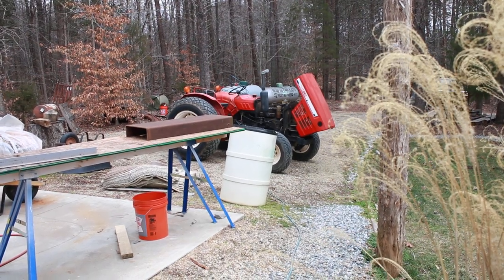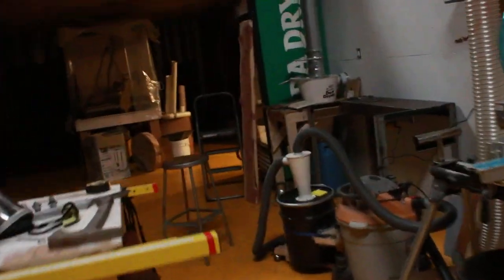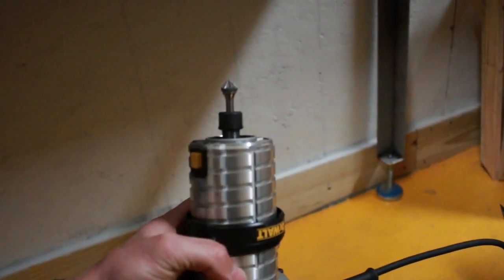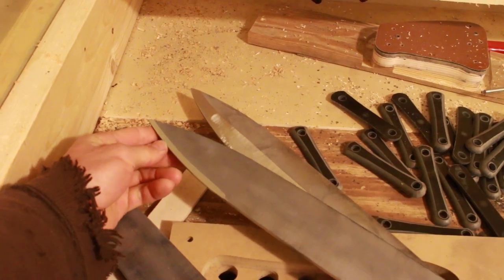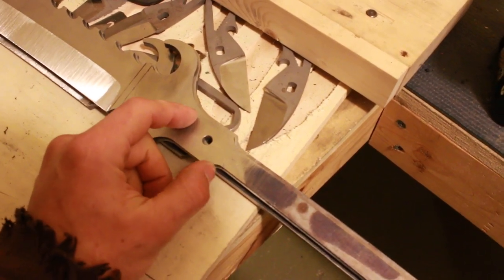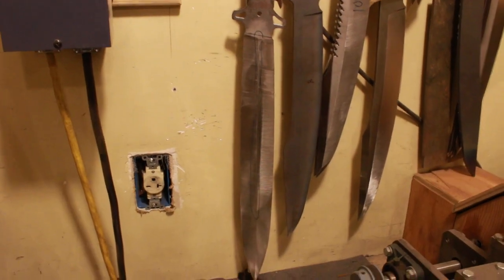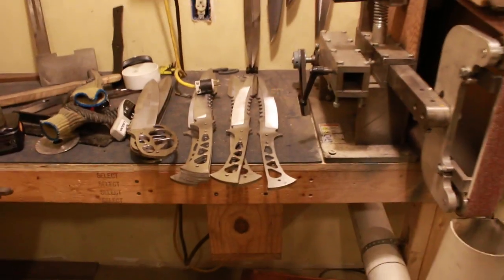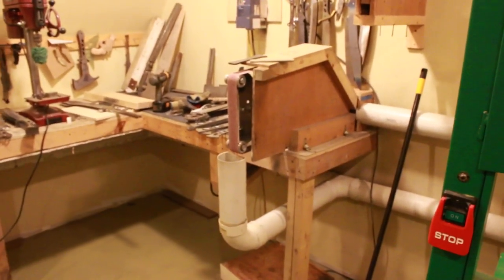Omnivore Blade-Works Shop Status 2/12/15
Walking through the shop, Lots of big blades in progress